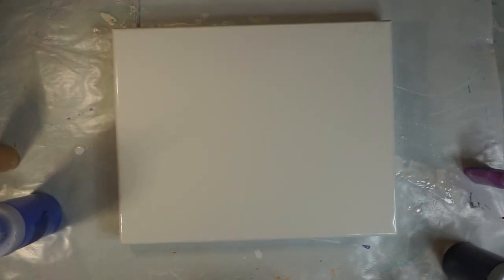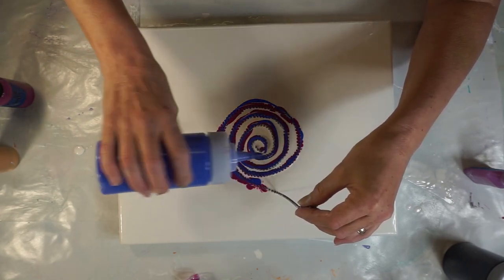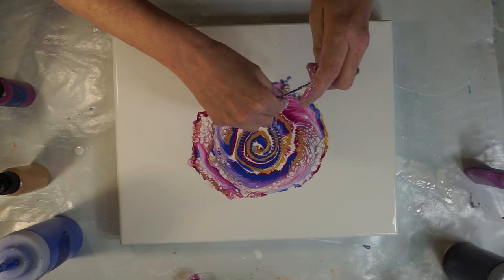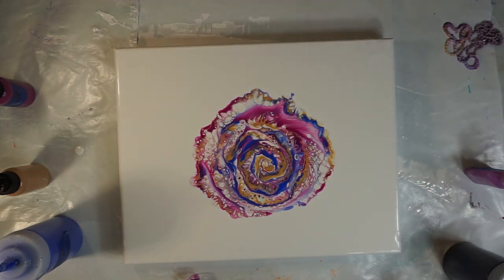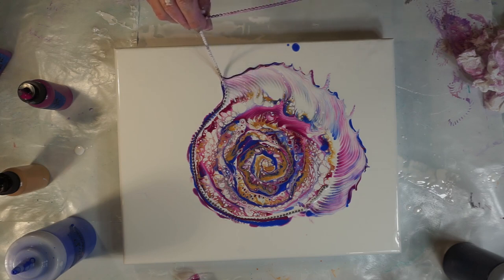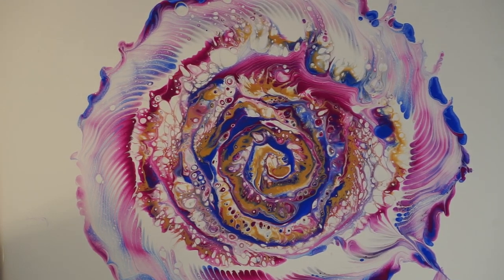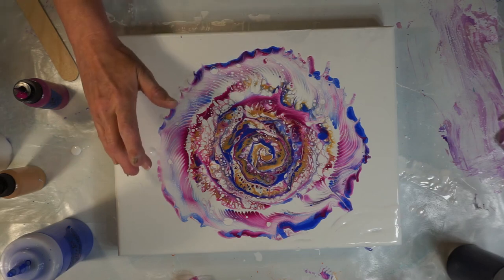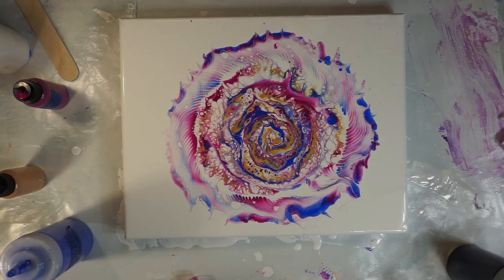Acrylic Pouring Painting - Chains and Roses #59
New way to paint a flower, using a beaded chain (chain pull technique).  Acrylic pouring painting.
Thank you for visiting with me.  I appreciate it greatly.
colors used: rough, ultra marine and gold